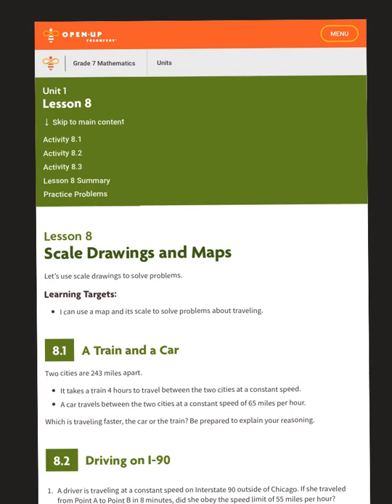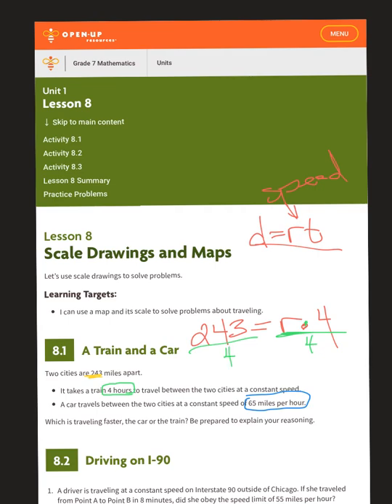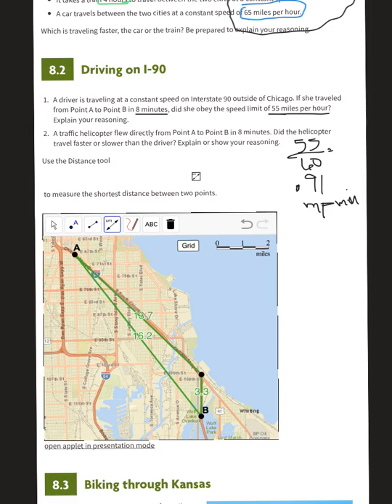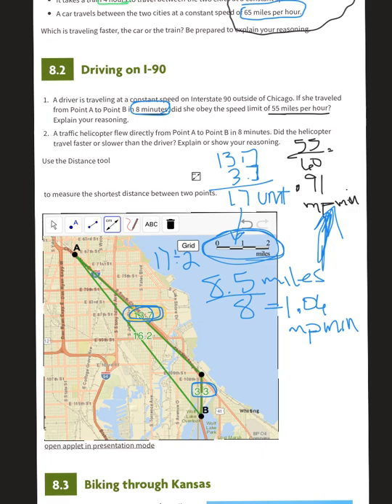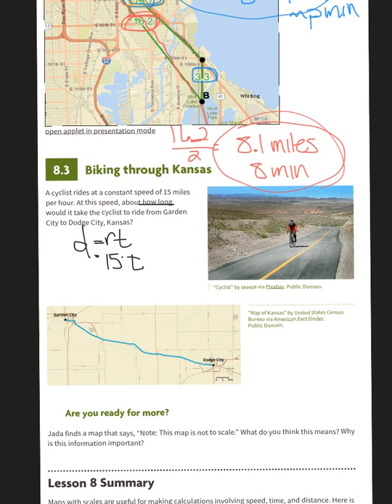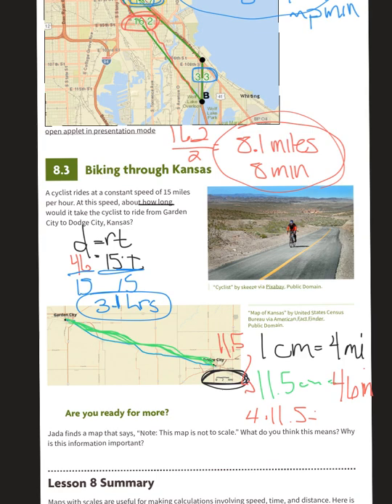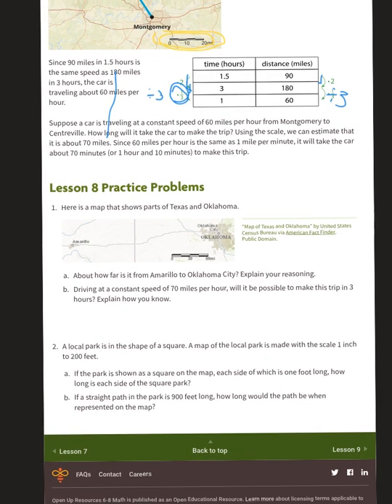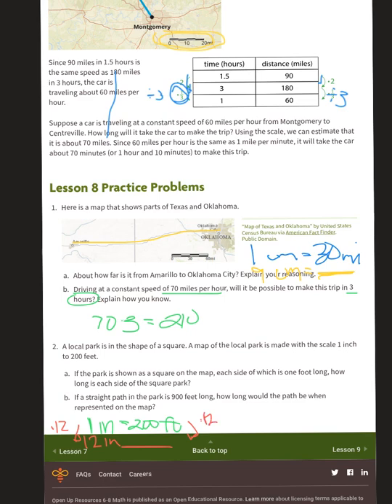Open Up Resources Math 7 Unit 1 Lesson 8